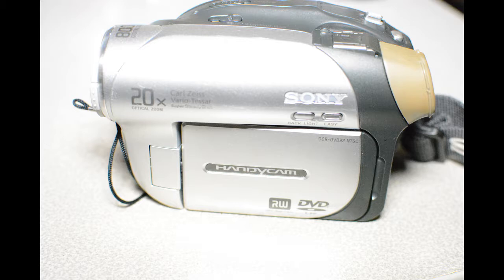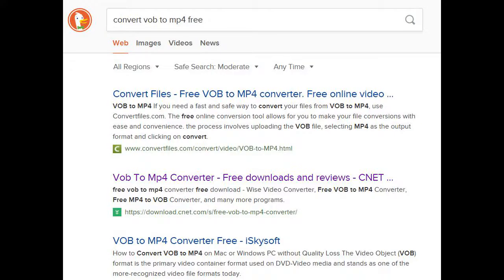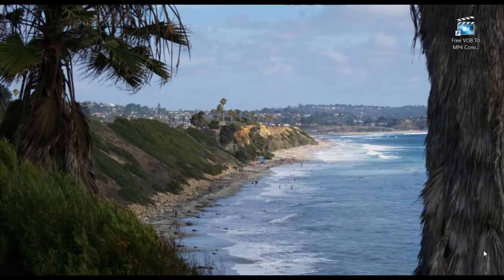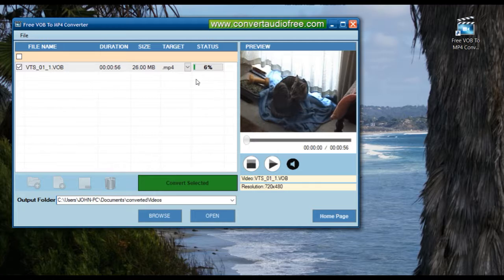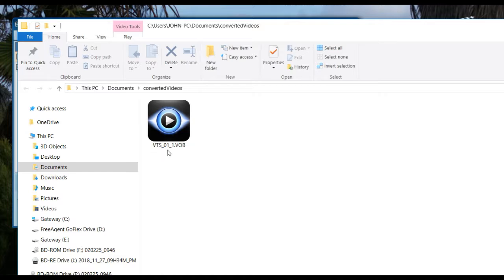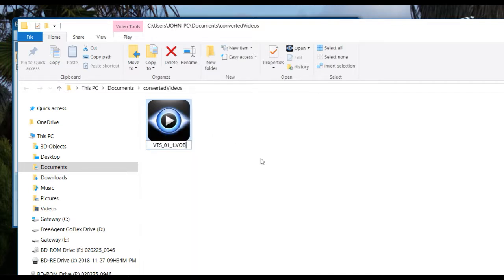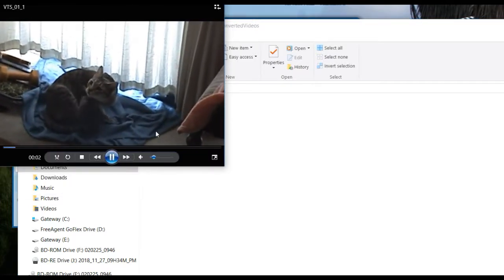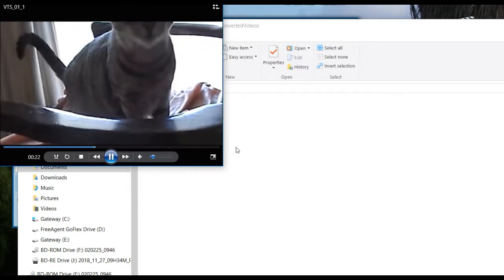How to get DVD videos into your computer for editing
An easy and FREE way to get DVD video into your computer for editing